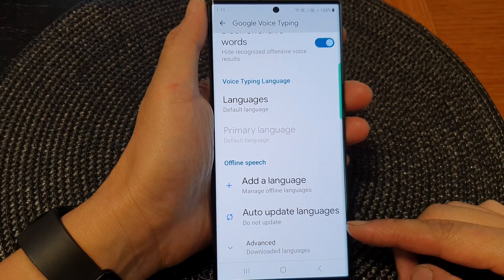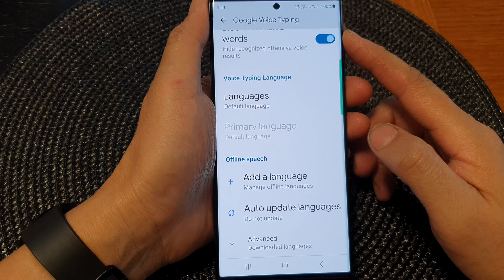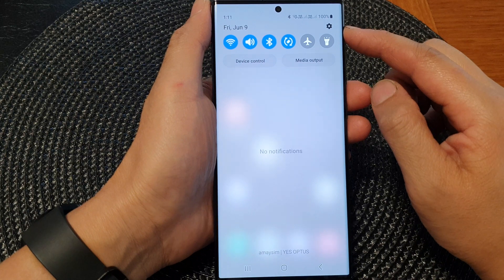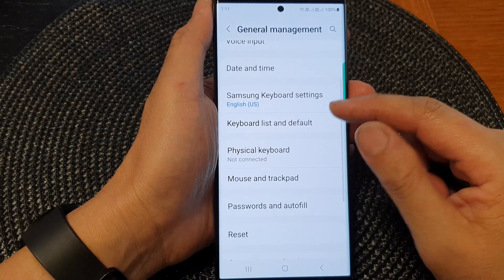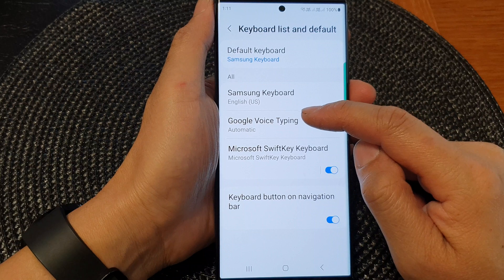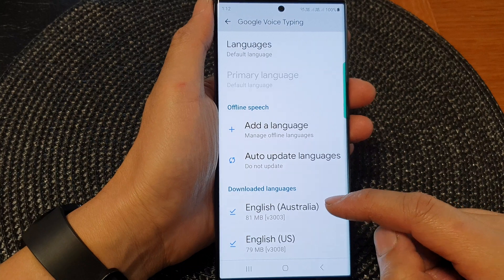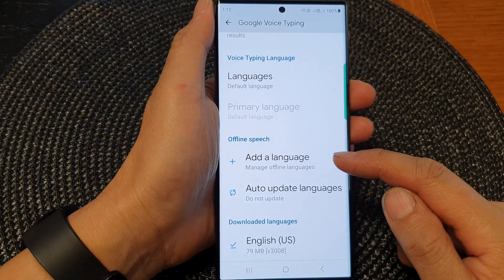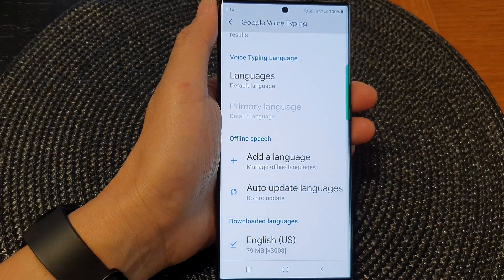Galaxy S23's: How to Delete & Remove Downloaded Languages for Google Voice Typing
Learn how you can delete and remove Downloaded Languages for Google Voice Typing on the Samsung Galaxy S23/S23+/Ultra.

In this tutorial, we will guide you through the process of deleting and removing downloaded languages for Google Voice Typing on the Galaxy S23.

The Galaxy S23 is a feature-packed smartphone that offers various language options for voice typing. However, you may have downloaded multiple languages over time and now want to remove some of them to free up storage space or streamline your language selection. In this video, we will show you the step-by-step instructions to delete and remove downloaded languages for Google Voice Typing on your Galaxy S23.

By removing unnecessary downloaded languages, you can optimize your voice typing experience, reduce clutter, and manage storage space more efficiently on your device. Join us as we demonstrate the simple and straightforward process to clean up your language settings.

Don't miss out on this helpful tutorial! Make the most out of your voice typing experience and optimize your device's storage.